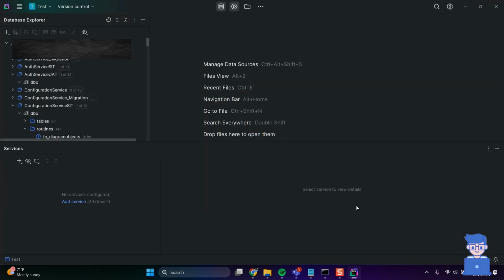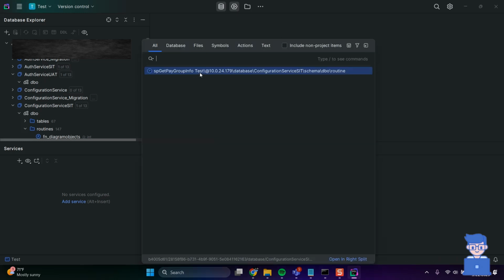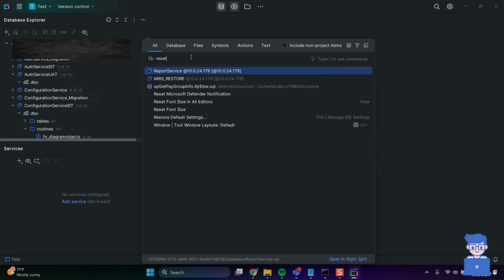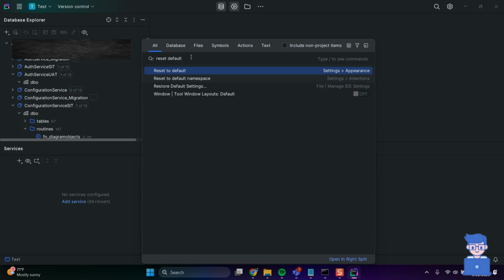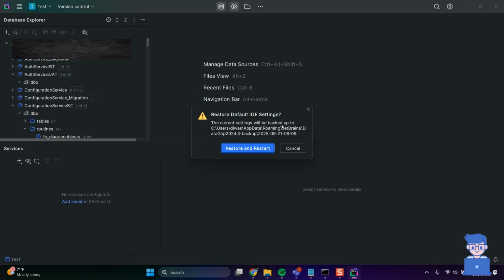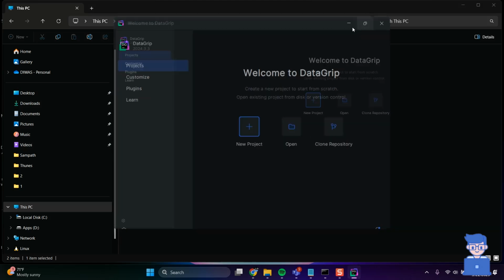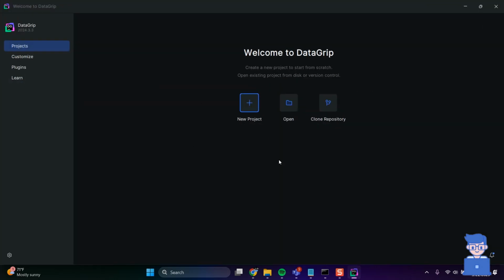How to Reset DataGrip to Default Settings Quickly and Easily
Struggling with your DataGrip setup? In this tutorial, learn how to reset DataGrip to its default settings quickly and easily to fix configuration issues or start fresh. This step-by-step guide covers everything you need to restore your JetBrains DataGrip IDE to factory defaults without losing important data.